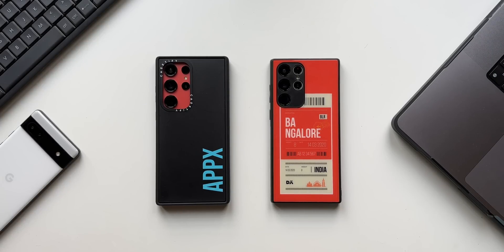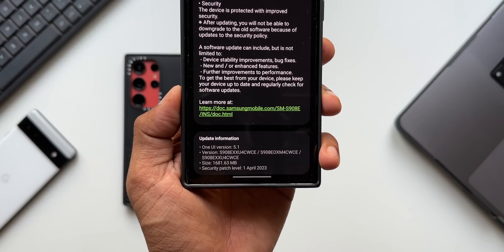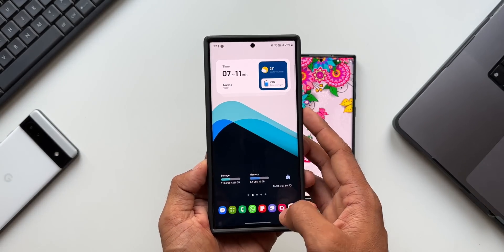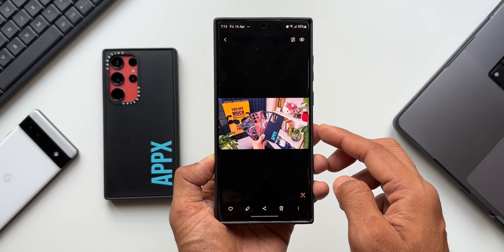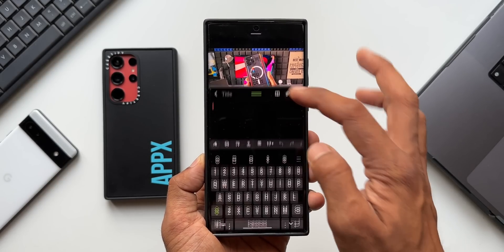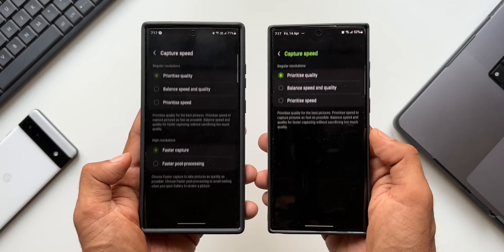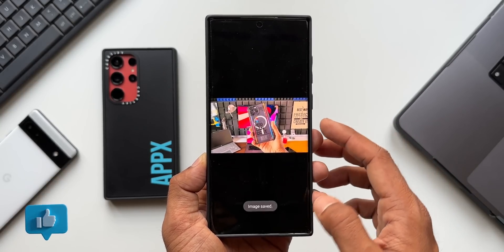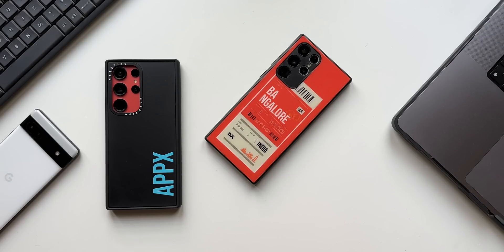Huge New update brings Galaxy S23 ultra feature to Galaxy S22 ultra